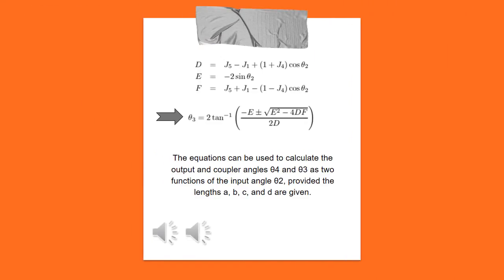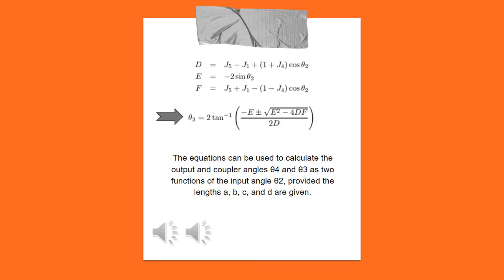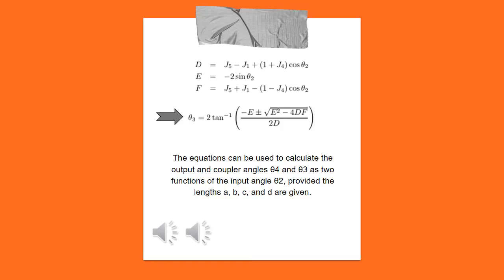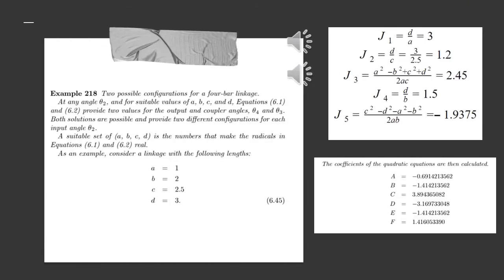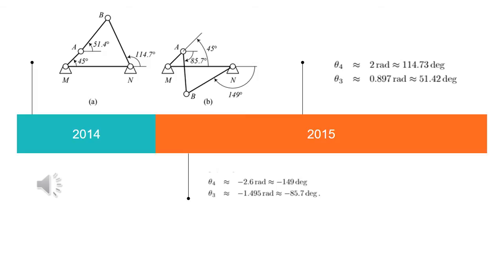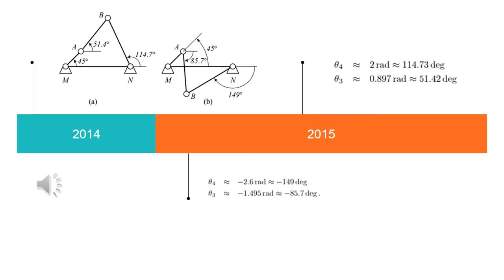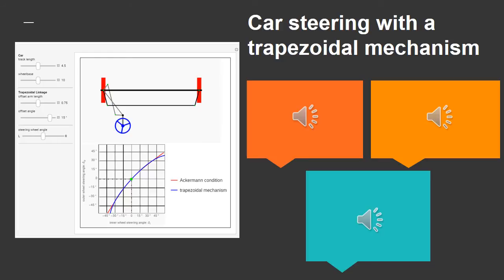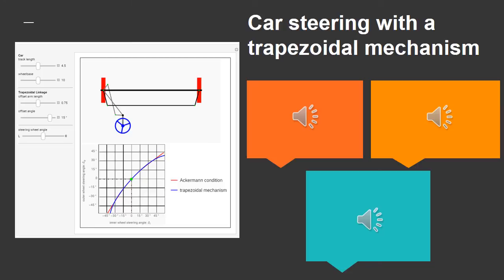GuadalupeJimenezRoano Exposicion parte 2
Dinámica